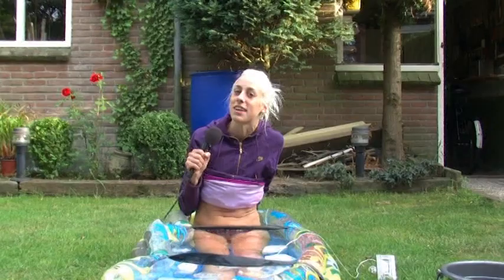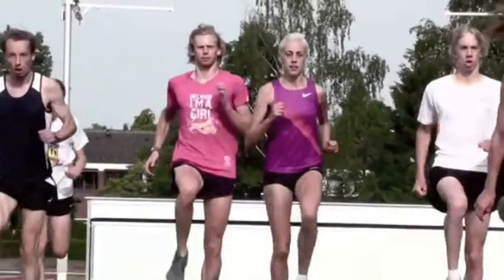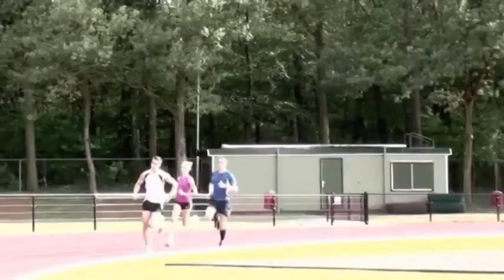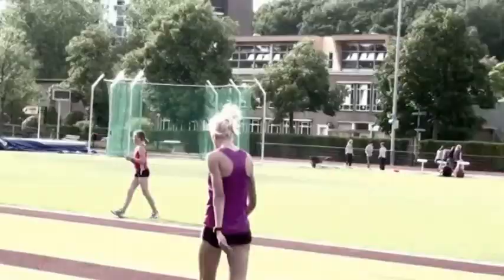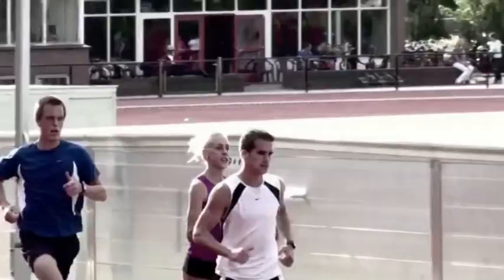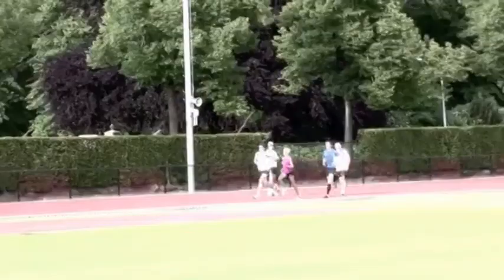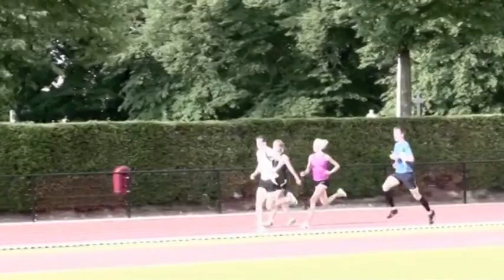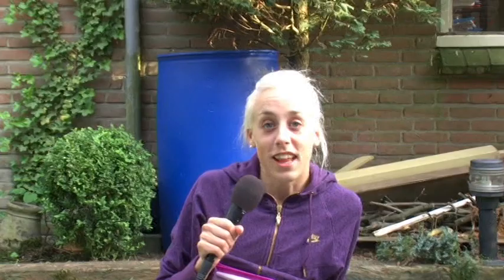Susy K´s secret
Susan Kuijken´s secret